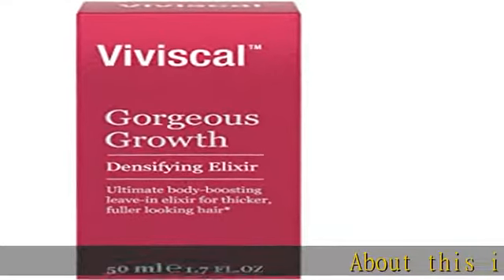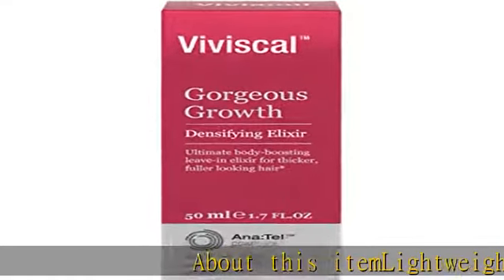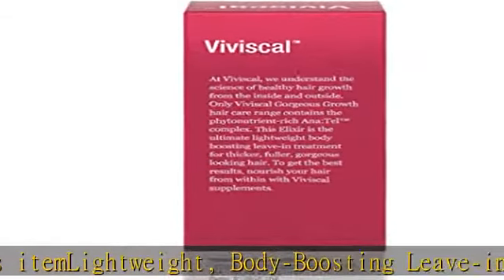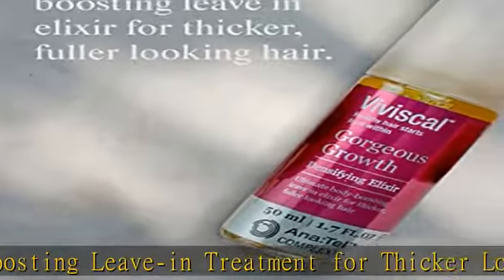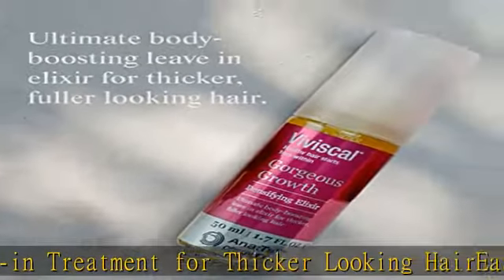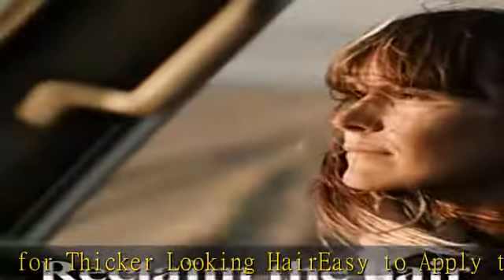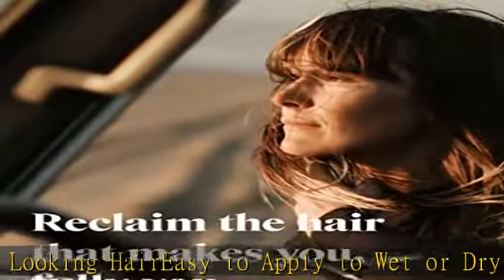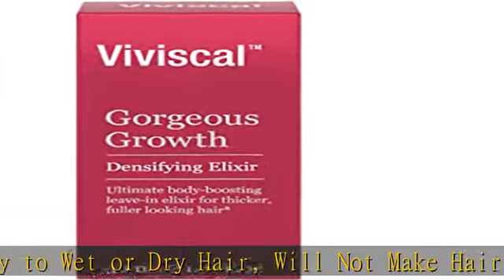Viviscal Gorgeous Growth Densifying Elixir, 1.7 Ounce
Lightweight, Body-Boosting Leave-in Treatment for Thicker Looking Hair
Easy to Apply to Wet or Dry Hair, Will Not Make Hair Look Greasy
Volumizes with the Proprietary Complex Antrel plus Keratin, Biotin and Zinc
Botanical fragrance leaves hair infused with a refreshing scent that lasts